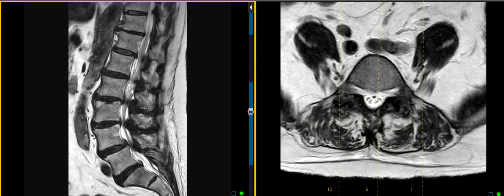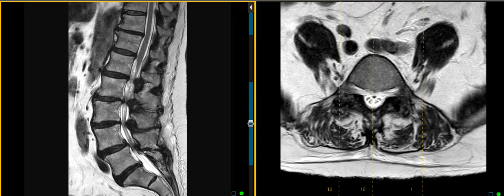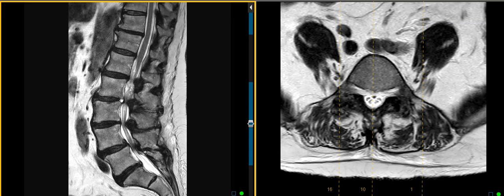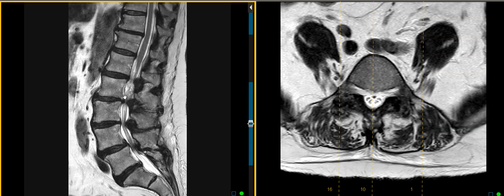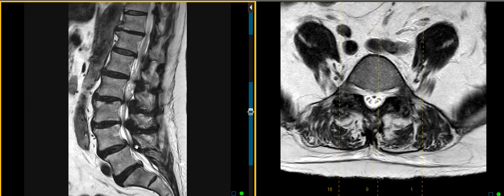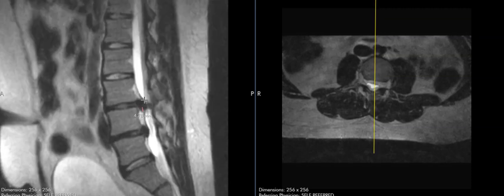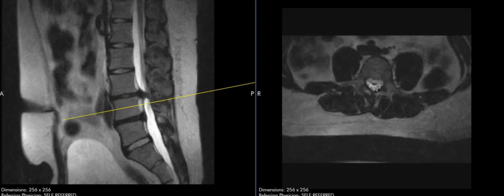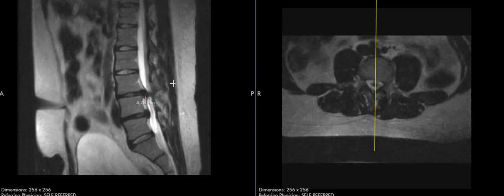Spinal canal stenosis in two patients